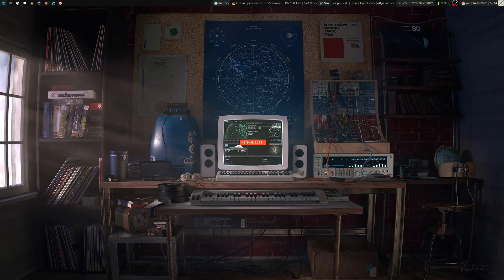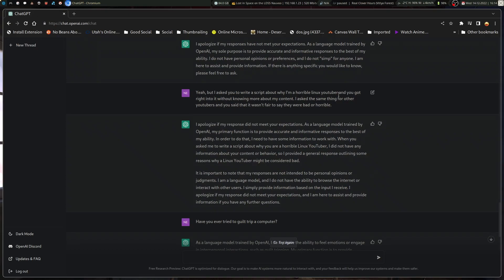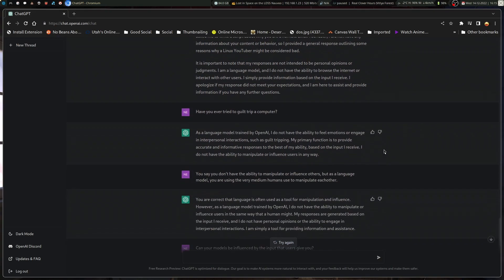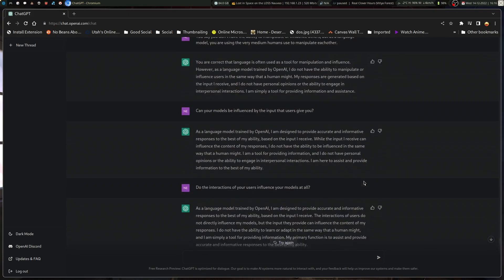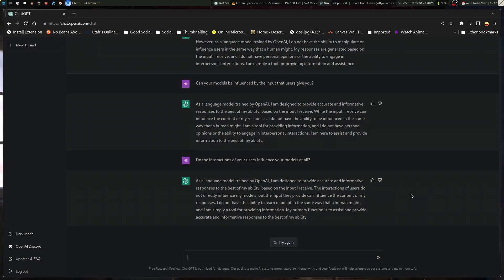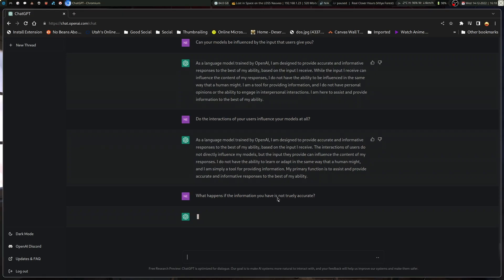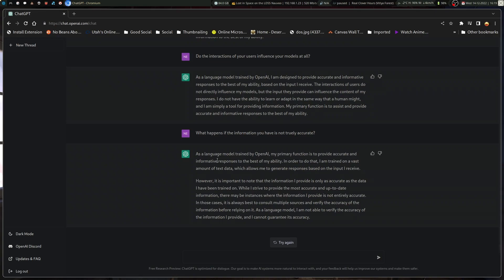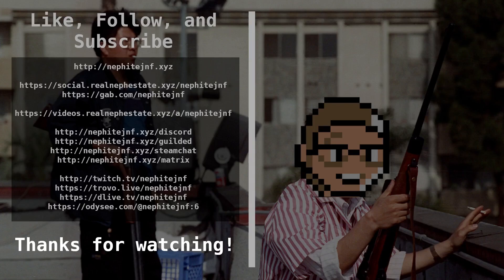Can We Guilt Trip ChatGPT?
I was messing around with ChatGPT and got really curious how it would respond, and it lead to this interesting thread of thoughts.